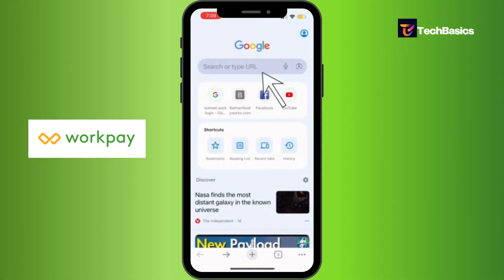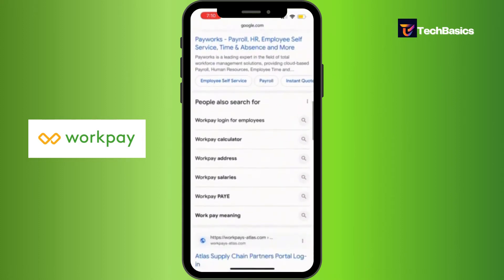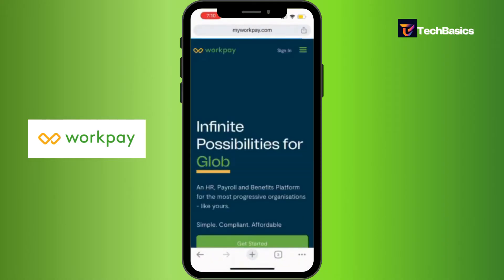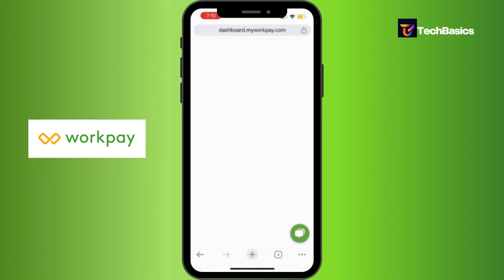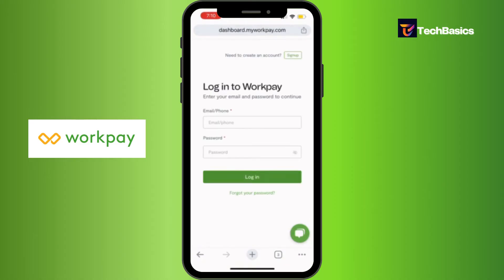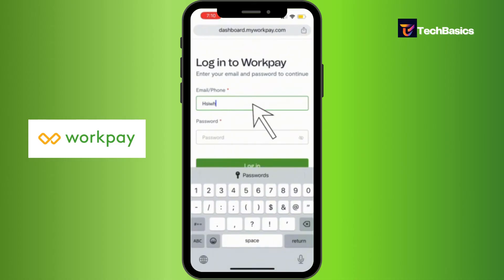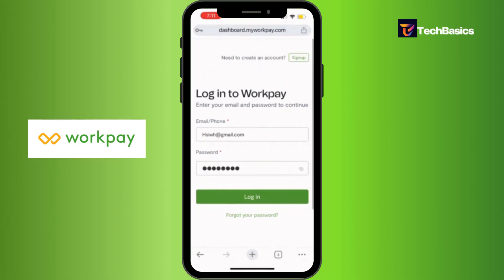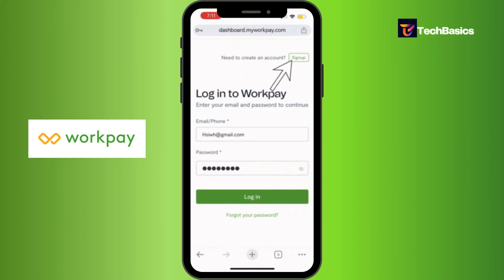WorkPay Login | How To Login Work Pay Account 2024?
Welcome to our quick guide on how to log in to Work Pay! Whether you're accessing your payroll information or managing your finances, this tutorial will walk you through the login process smoothly and efficiently. Follow along to get started with Work Pay in no time!